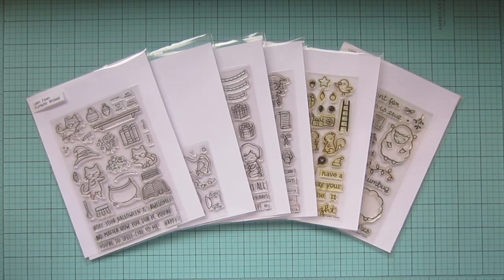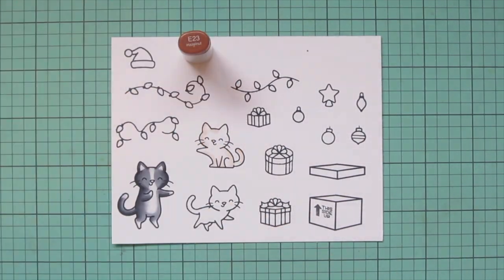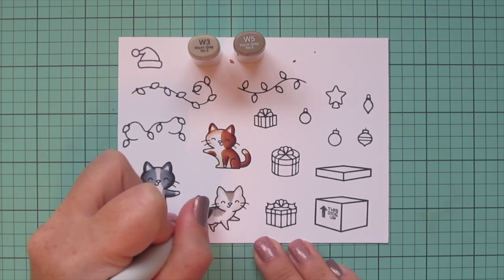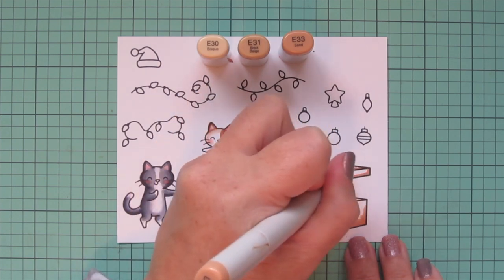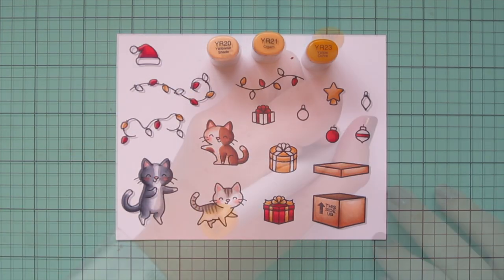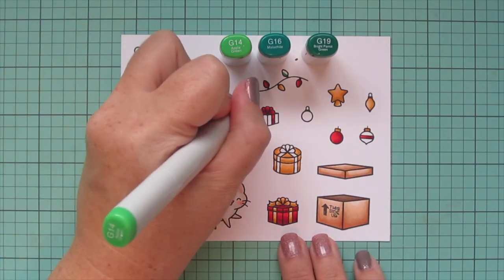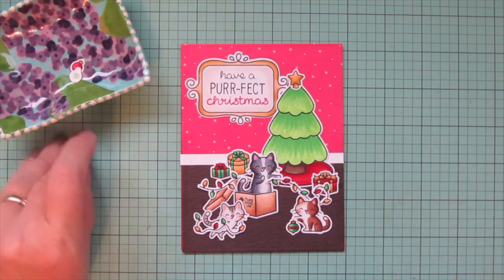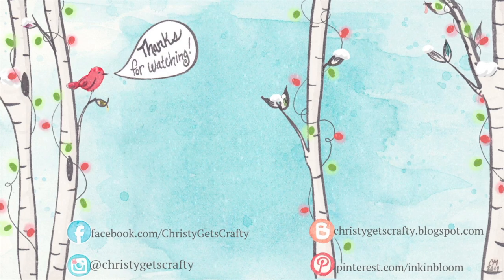Holiday Card Series 2021 #9 | Christmas Kitty Mischief | Copic Coloring | Lawn Fawn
Join me for Day 9 of my 2021 Holiday Card Series where these kitties are getting up to some mischief with the Christmas decorations! Featuring Lawn Fawn stamps and dies and Copic coloring.

Other Supplies:
Twiddler's Nook Pressure Pal
Barely Art Precision Craft Glue